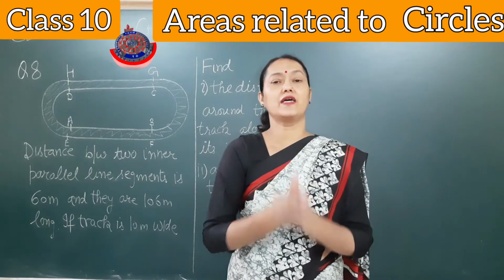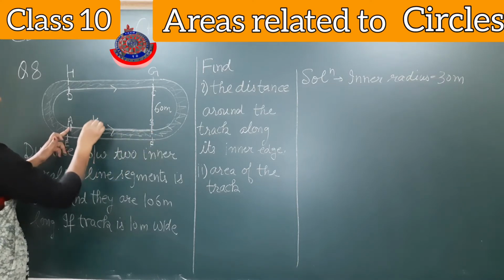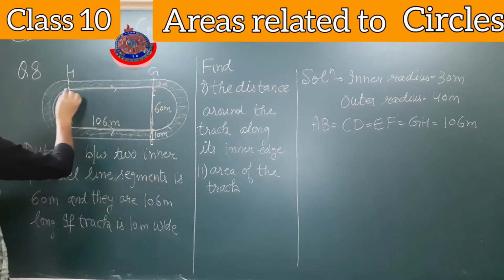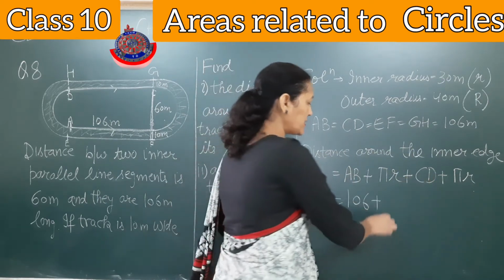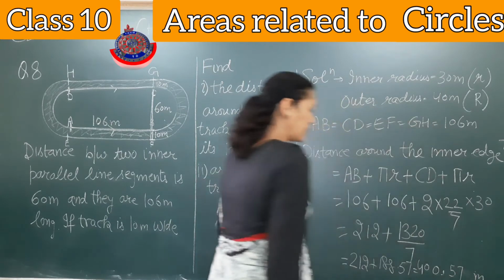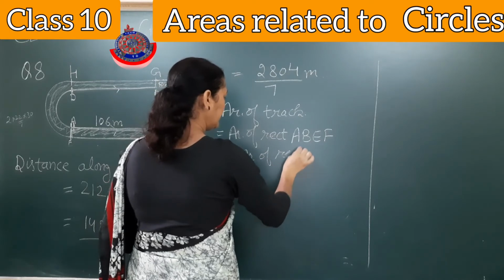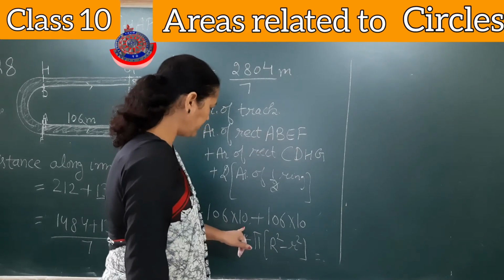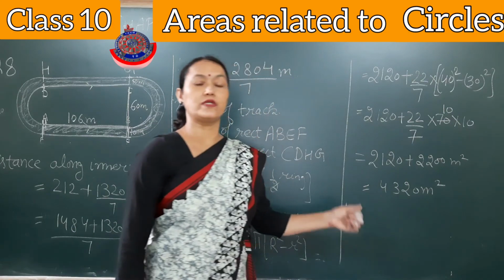24 August, Class 10,Chapter 12 Areas related to Circles (part 6)